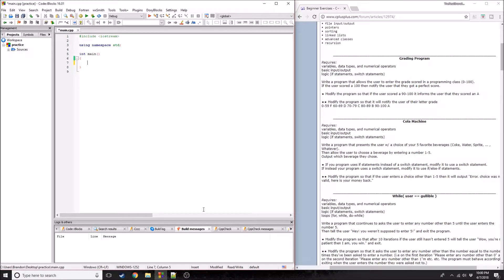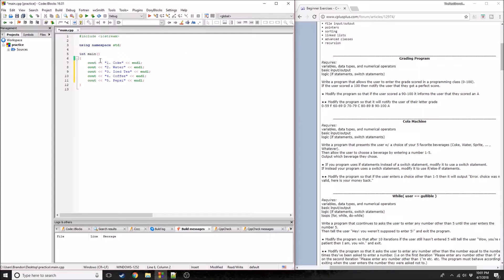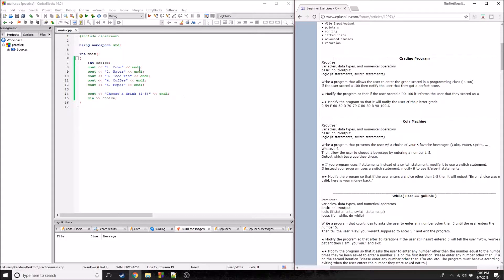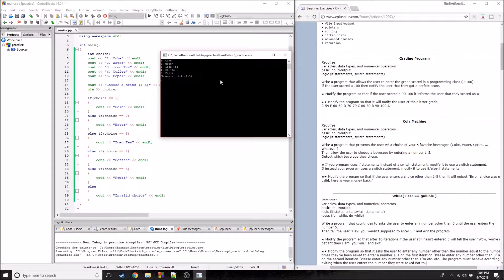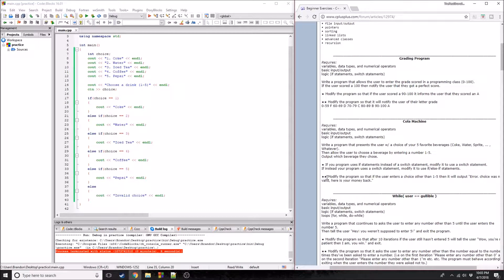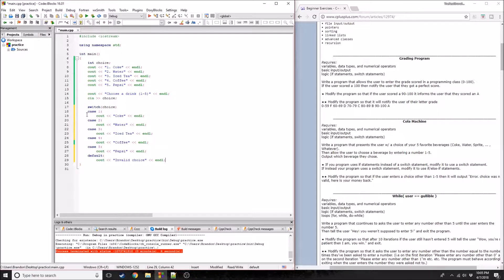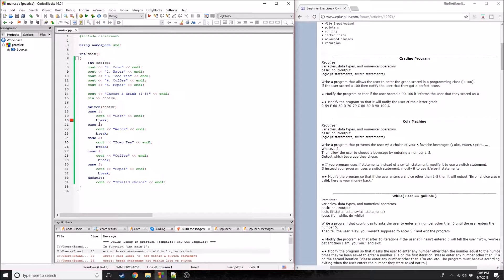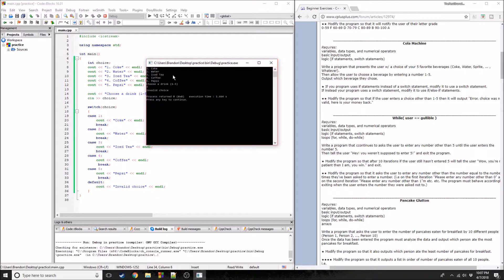Cola Machine Practice Problem - C++ Tutorial for Beginners - Learn to Code in C++ Part 10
Today we look at the Cola Machine practice problem.

My Favorite Investing Book So Far
Stock Market Book

Awesome C++ Book for Reference
Self Taught Programmer Book

Raspberry Pi 3